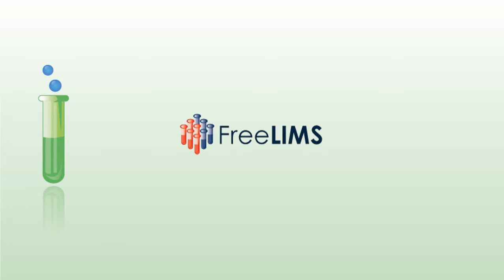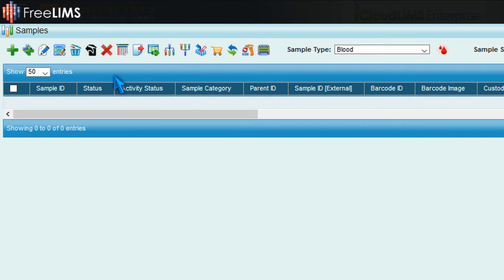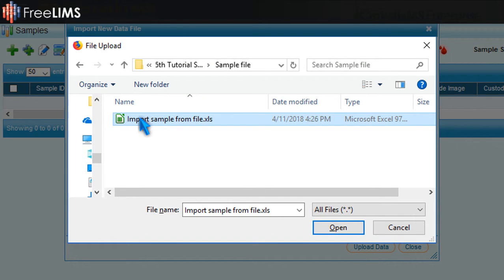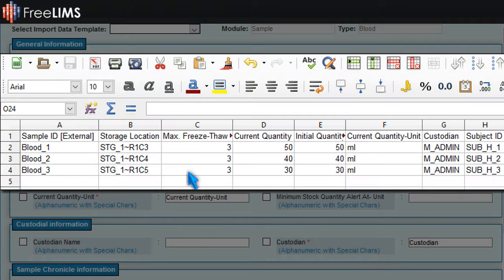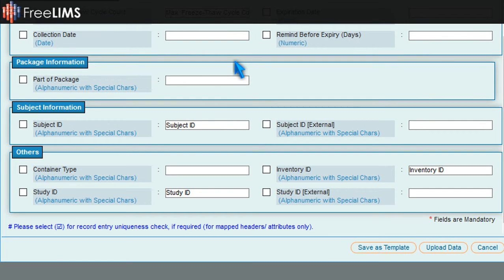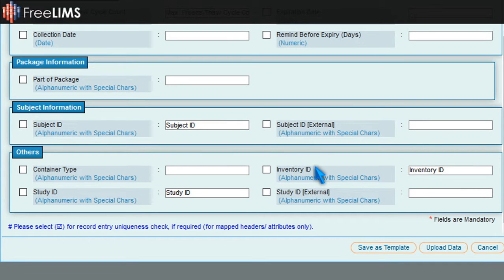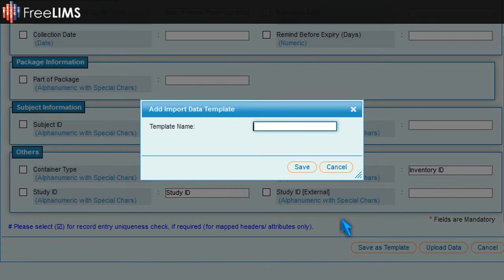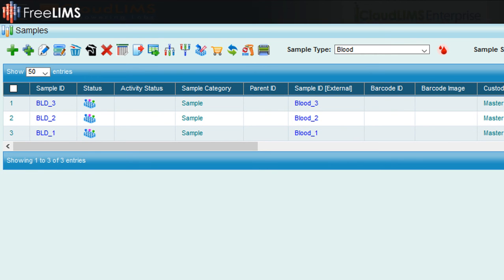Learn How to Import Sample Data From a File